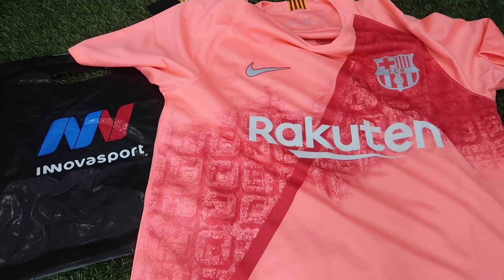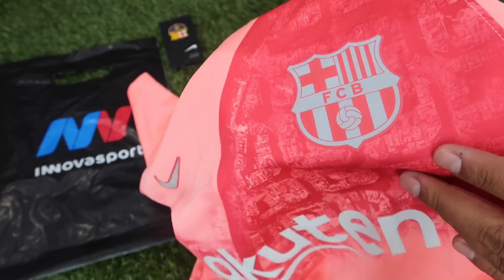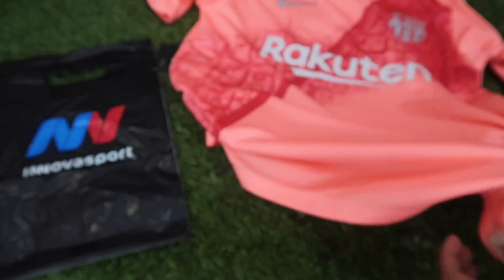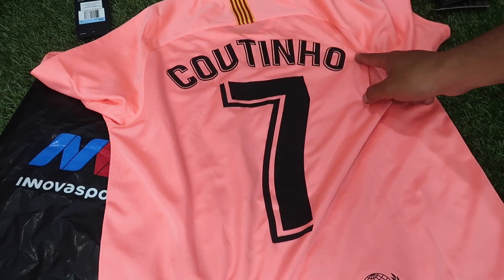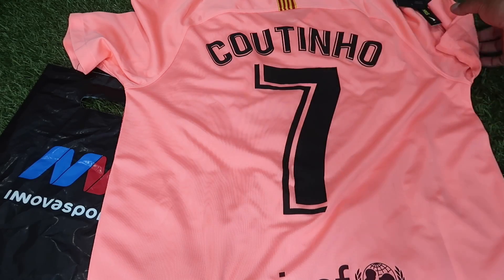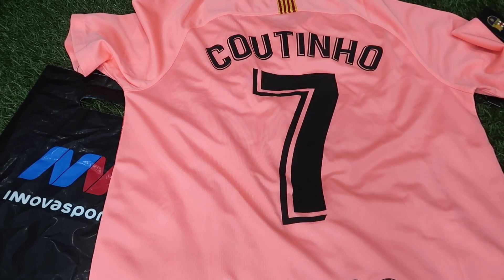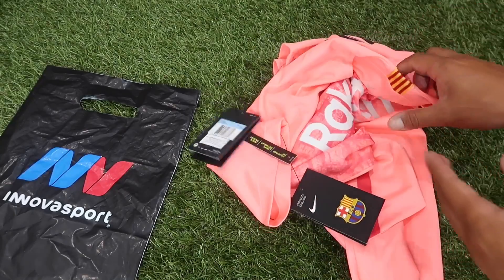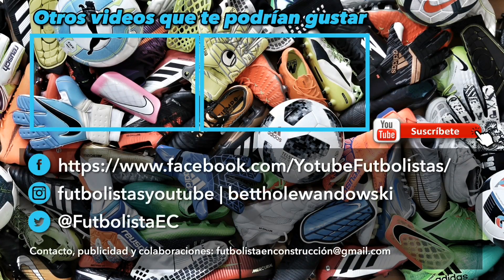TERCERA EQUIPACIÓN BARÇA 18/19 | PERSONALIZACIÓN INNOVASPORT | GIVEAWAY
¿Como ganar la camiseta?
1. Seguir la cuenta de Instagram futbolistasyoutube
2. Dar like a la página de Facebook de Futbolistas
3. Seguir la cuenta de twitter @FutbolistaEC
5. El ganador se elegirá al azar entre todos los comentarios.